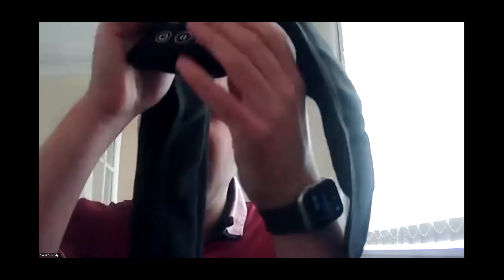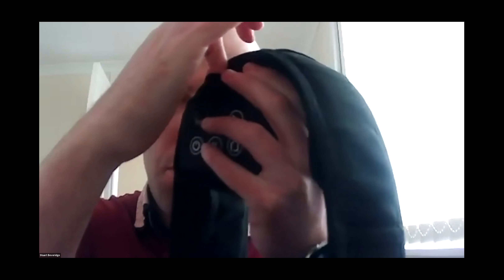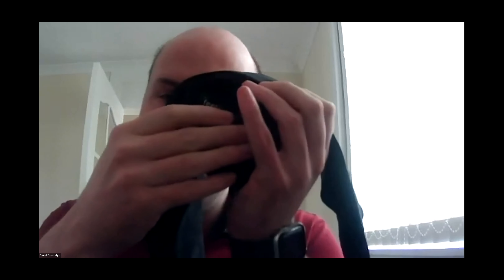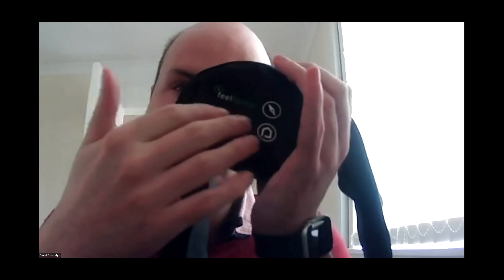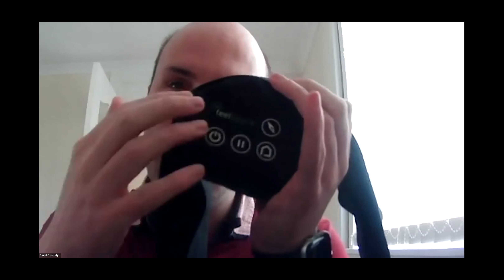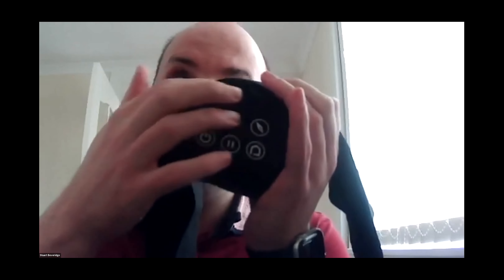The AT Social Hub: Mobility Magic with NaviBelt and UltraCane!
The AT Social Hub is back with another exciting session driven by your tech experiences!

For our next session, the 2 Stuart's will be taking a look at the NaviBelt by FeelSpace and the UltraCane..

The vibrating NaviBelt makes paths and directions tangible. Experience a completely new feeling of space! Simply put on the NaviBelt, enter a destination with the help of your smartphone and you will immediately feel where you are going. True to the motto: Always follow your gut feeling!

The operation is completely barrier-free and was specially developed for blind and visually impaired people to make it easier for you to orientate yourself in the immediate vicinity.
The application scenarios of the FeelSpace NaviBelt are diverse. Do not miss this new dimension of orientation!

The Ultracane is an electronic mobility aid that utilises "narrow beam technology" to accurately detects obstacles and offers quick feedback to the user.
It gives you more information about your environment and enables you to make decisions much more quickly, allowing you to move around more safely, confidently and effectively; putting you in full control. By using the UltraCane, obstacles can be detected early so that you can navigate around them safely, including avoiding head and chest height obstacles.

The UltraCane detects obstacles because it is equipped with a dual-range, narrowbeam ultrasound system that provides a 100% hazard protection envelope in front of and, uniquely, forward of the head and chest of the user. Two ultrasound transducers provide range data on the closest potential hazards, such as street furniture, plants, people, road signs, and over-hanging branches. This makes the UltraCane equally usable on the street as in interior spaces. The feedback about obstacles is delivered through two small vibrating buttons mounted in the handle of the UltraCane.

This session is also suitable for teachers, parents and assistive technology beginners.